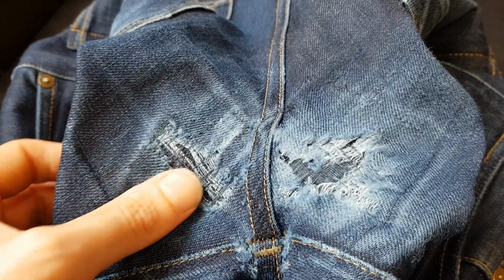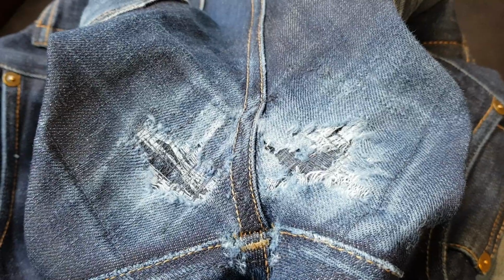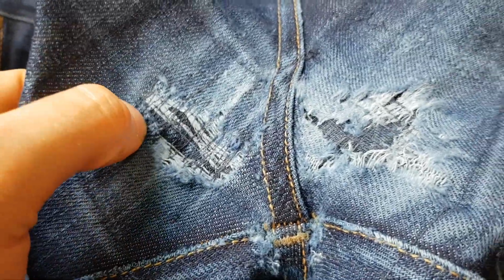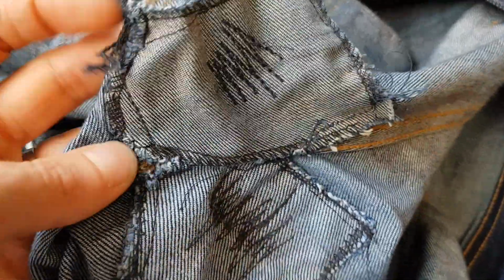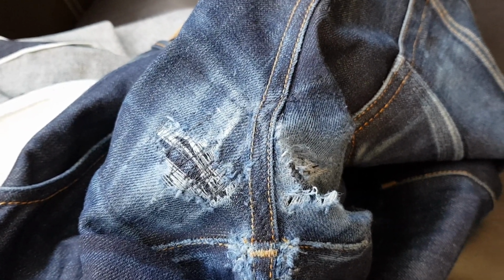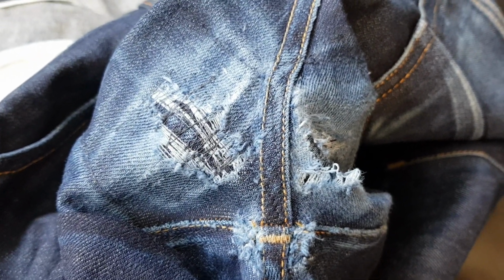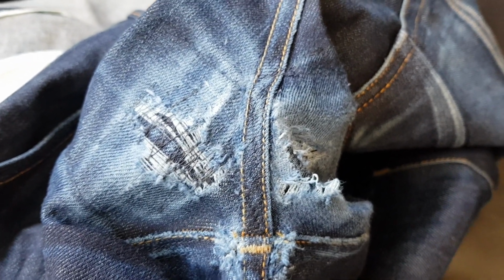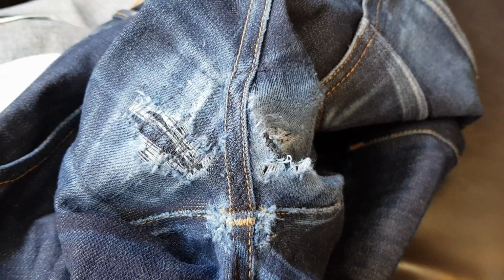CRAP CROTCH REPAIRS DONE LOCALLY, MAKE SURE YOU GET THEM DONE PROPERLY FIRST TIME ROUND DENIM DOCTOR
fairly regular typical 're repair we have in at the denim doctor. crotch repairs done locally to a bit of a poor standard.
Lasted 2 to 3 months and now need 're doing.
Prob cheaper than us for the first repair but only lasted couple of months so not really saving much money in great scheme of things.

DENIM JEAN CROTCH REPAIRS @ THE DENIM DOCTOR MANCHESTER ENGLAND.